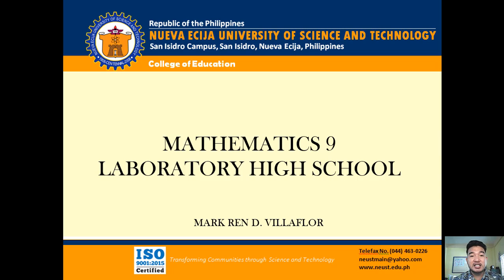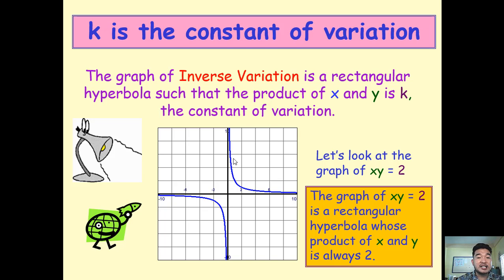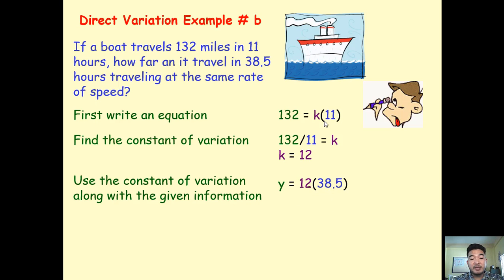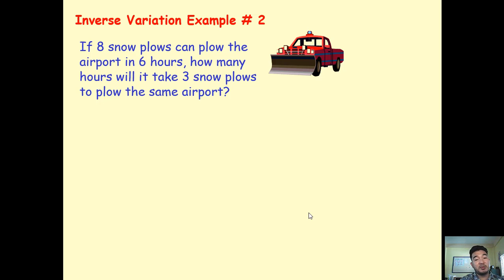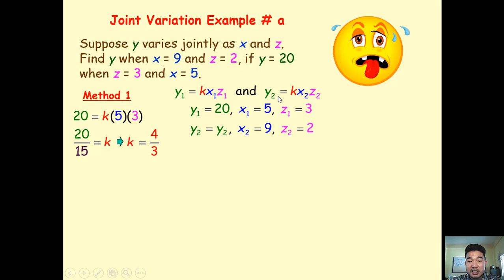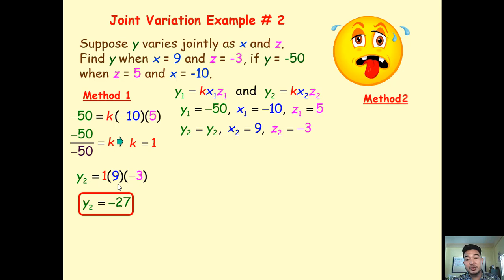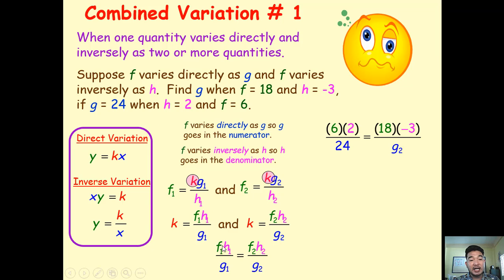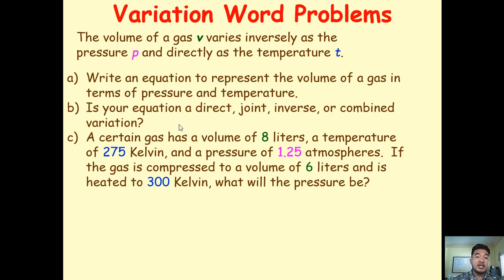JOINT VARIATION AND COMBINED VARIATION || MATHEMATICS 9 || MATHEMATICS FOR LIFE